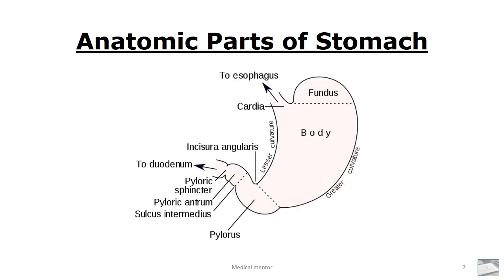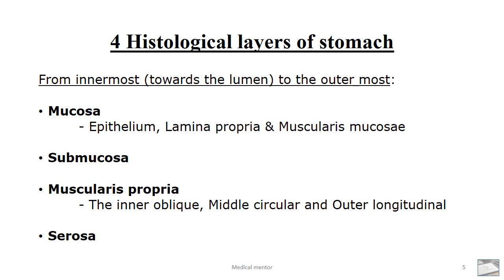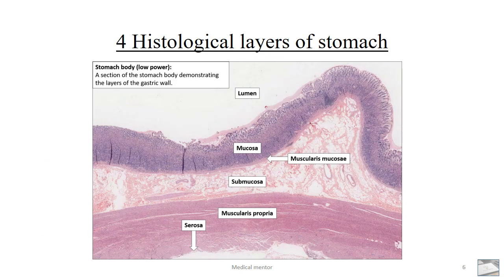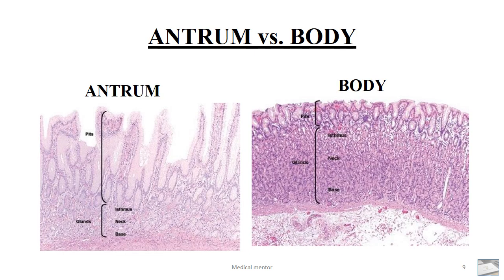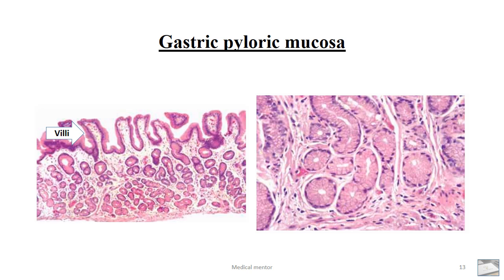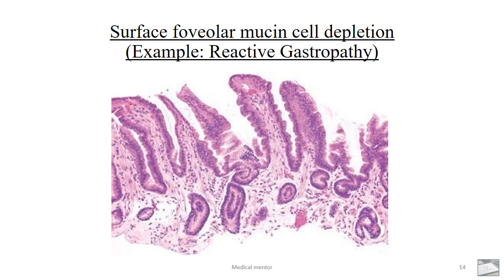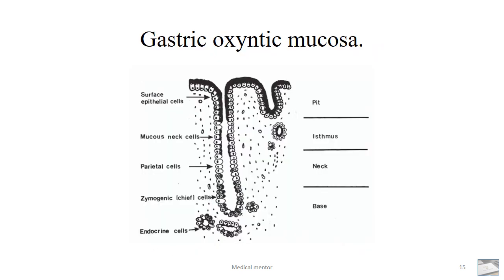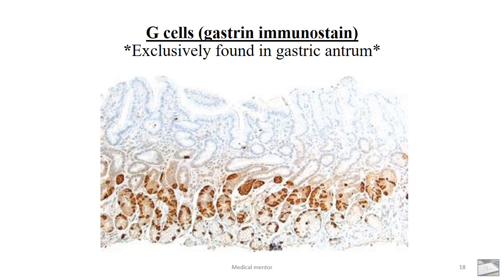Quick guide to stomach histology for pathologists